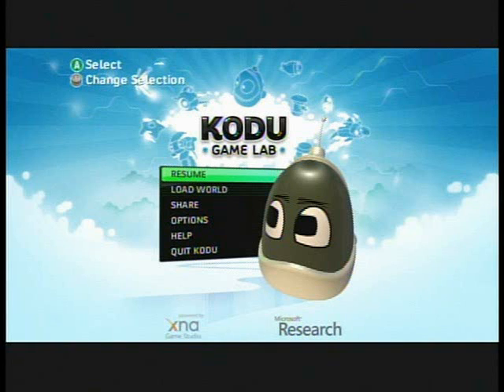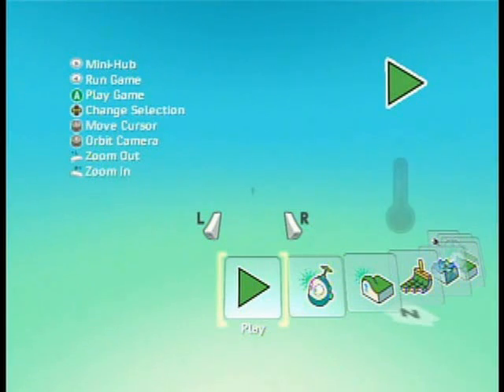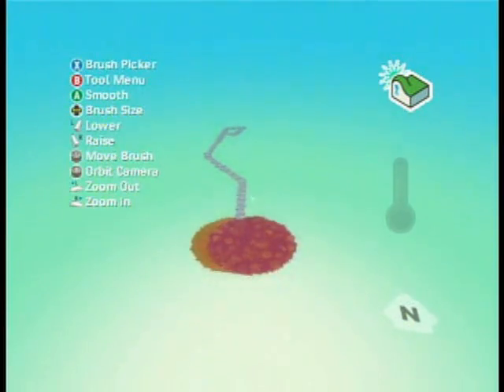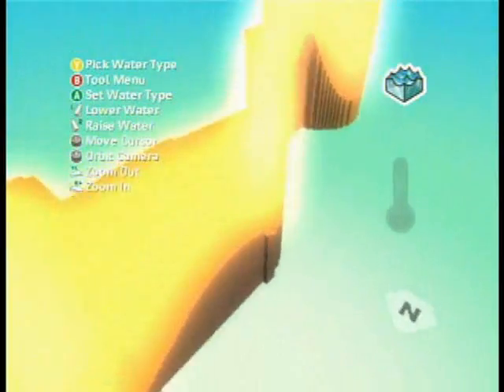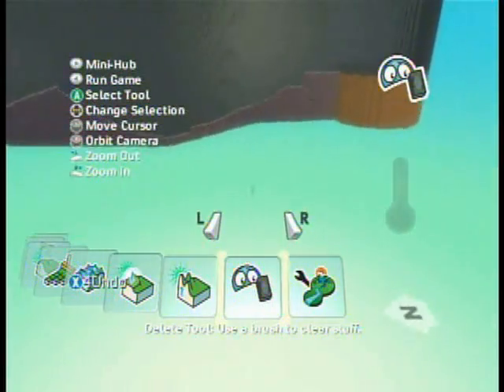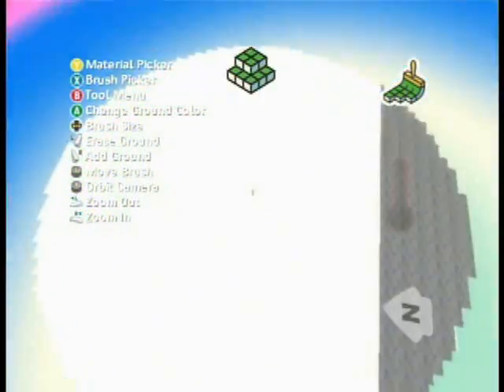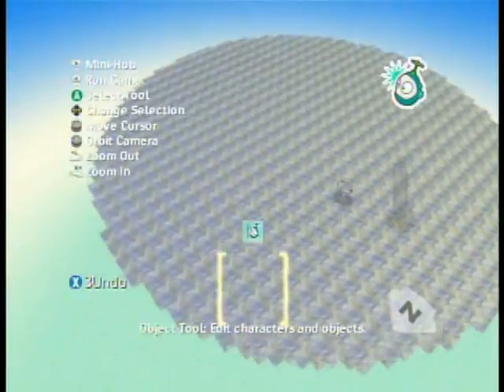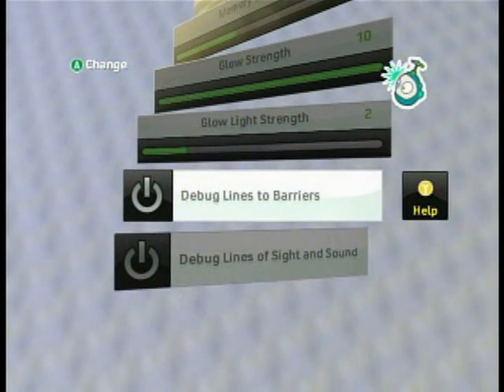Kodu Game Lab - (1/4) Full Game Tutorial with Narration! - Generic Wars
2013 UPDATE: If you like Kodu, you may be interested in "Project Spark." It's kind of a next-gen version:
Learn how to create an entire game from scratch with Kodu! This 4-part video will teach you how to make a Geometry Wars style twin-stick shooter.

In this part we'll learn about land tools, and setting up basic character controls.

For easier viewing, you can download this video as a single divx file